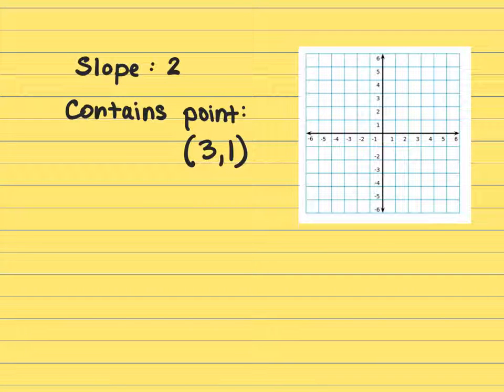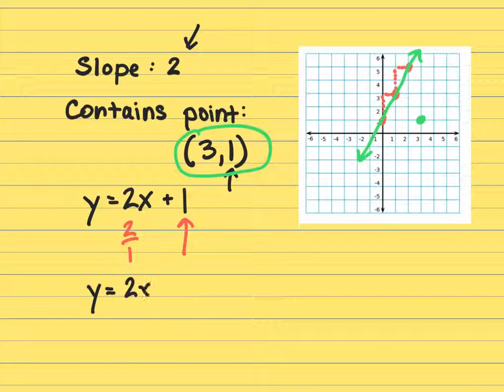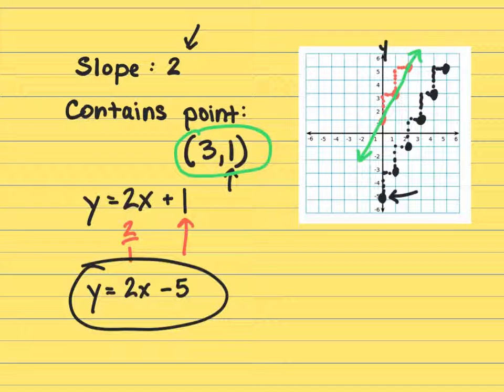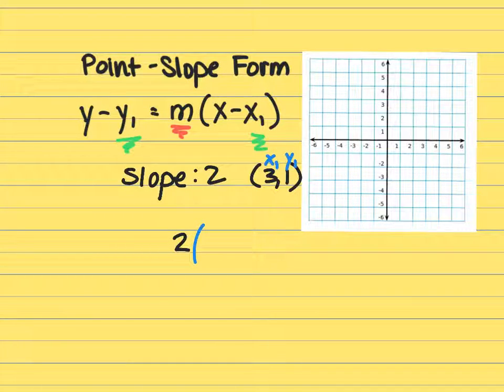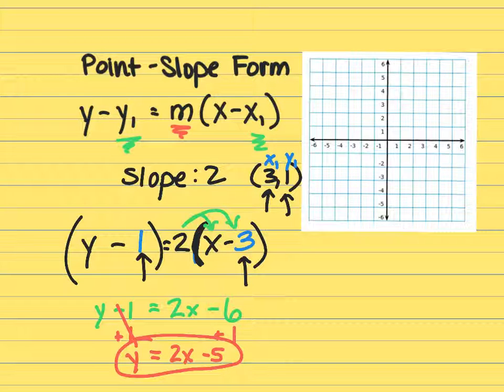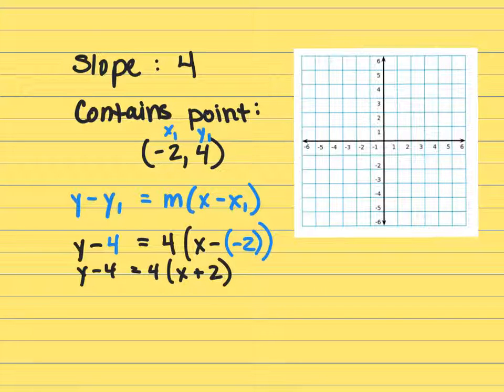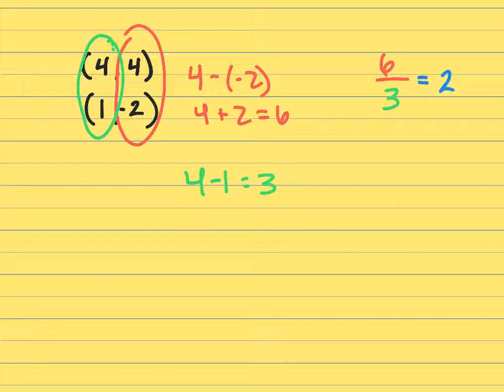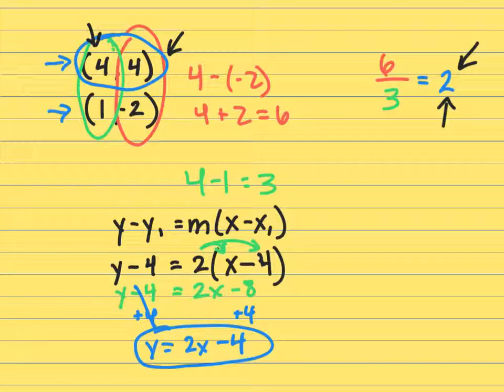Sub Video 4-26-19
How to use Point-Slope Equation